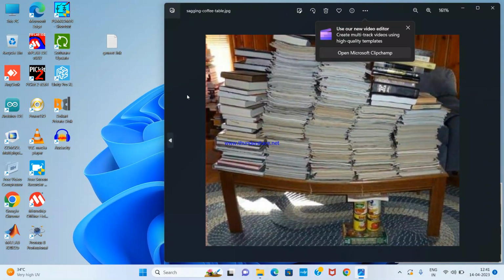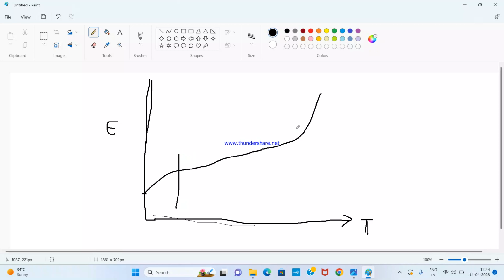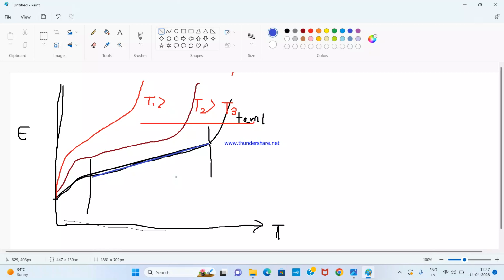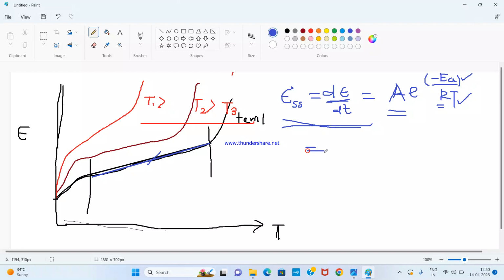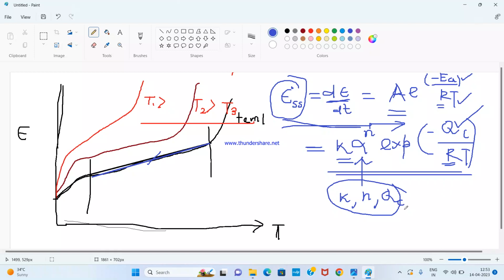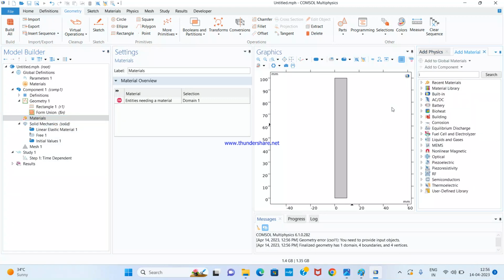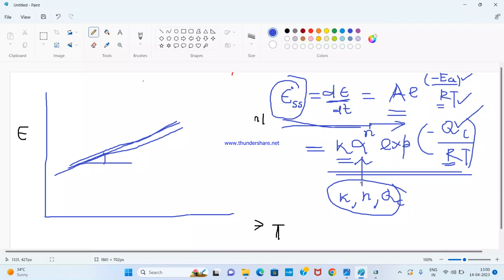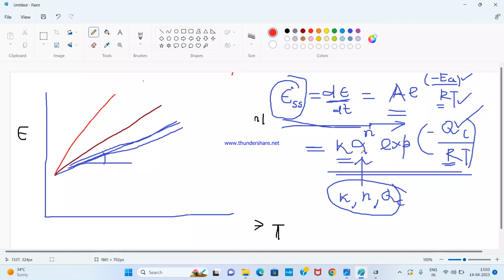A concept to estimate remaining useful creep life of a structure